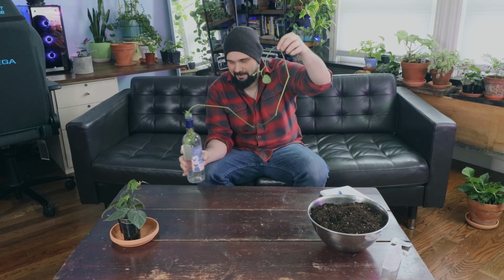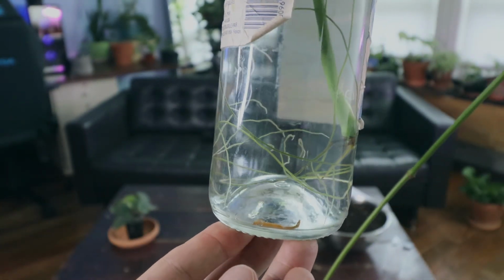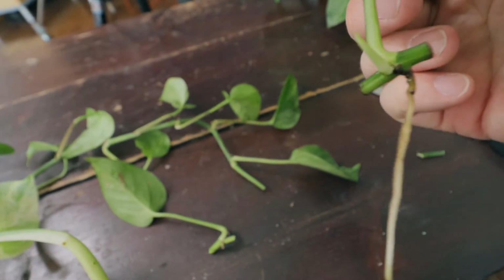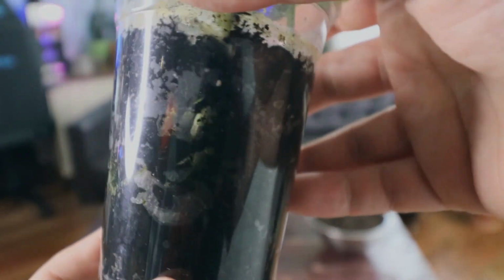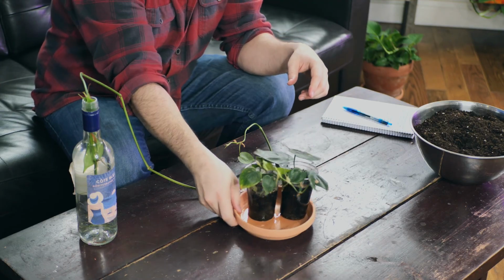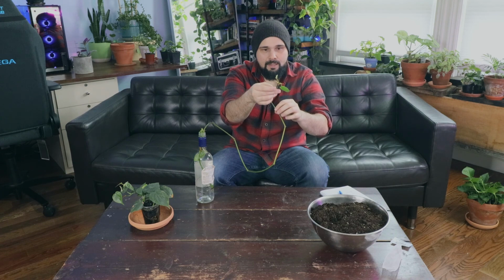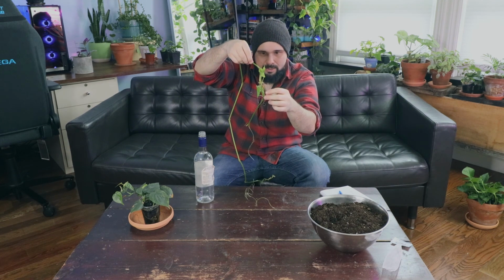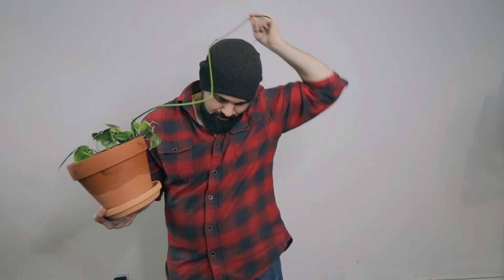Philodendron Cordatum Propagation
Hi people of the internet. Welcome to my first plant video. I've been really into growing plants for a while now and I thought it would be fun to share some of my knowledge with you guys. The first plant I got was the Philodendron Cordatum and I've propagated it many times. This is a quick video talking about how to propagate them. It's really easy give it a try.